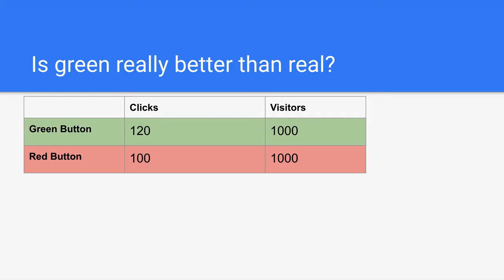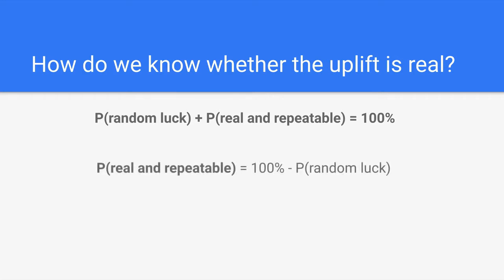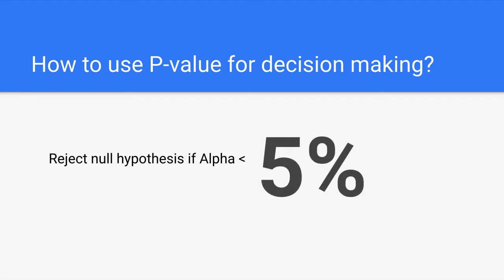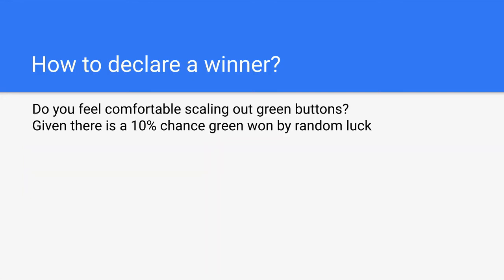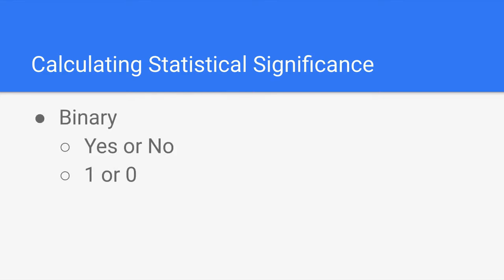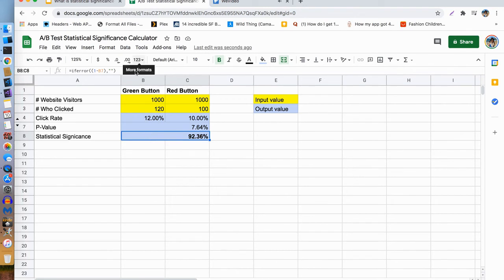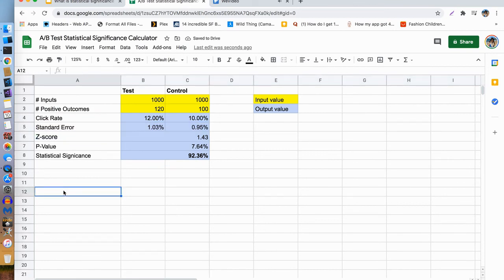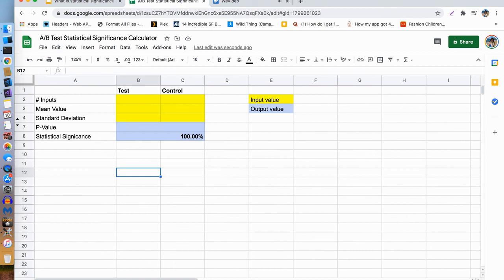What is statistical significance in an A/B test? (w/ Calculator)